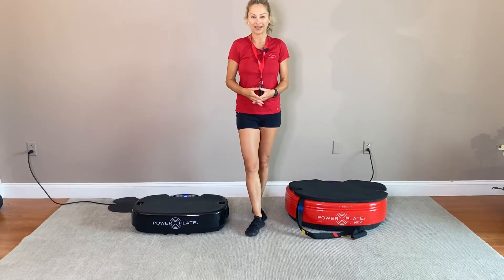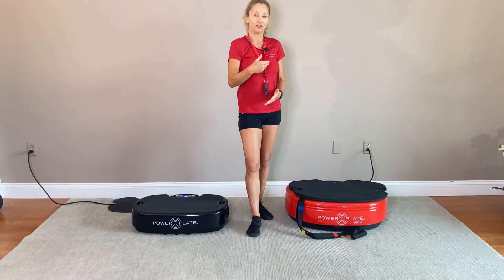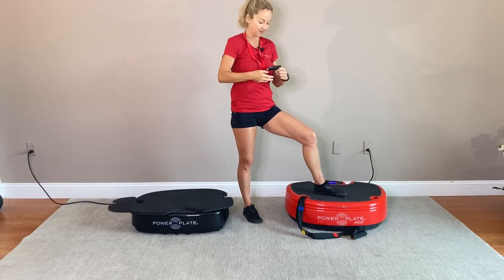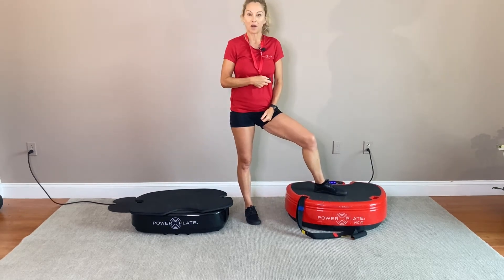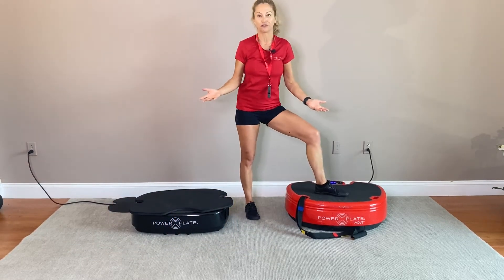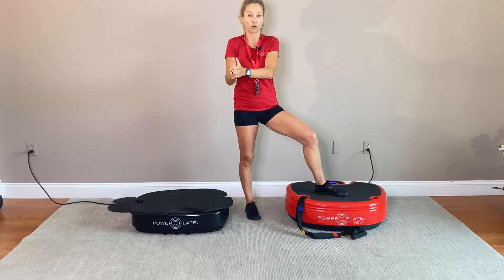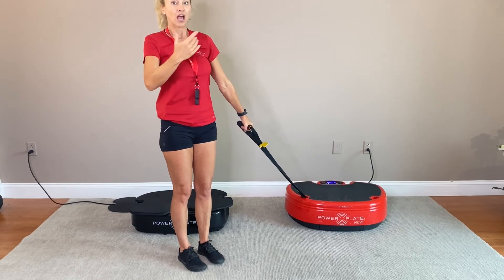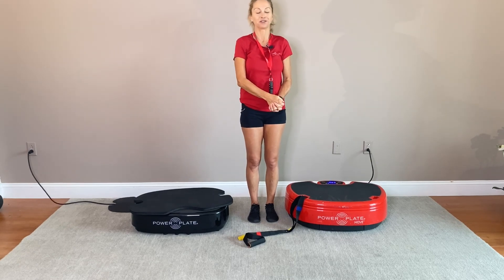Power Plate MOVE - understanding Frequency and Amplitude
How to use the different vibrations level on your Power Plate MOVE? This video explains the difference between 1 and 6 lights.